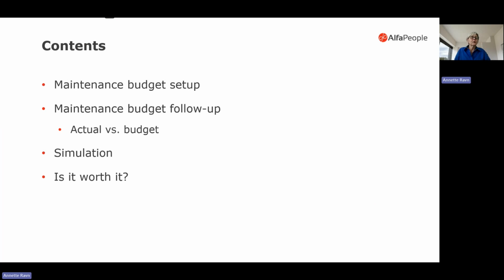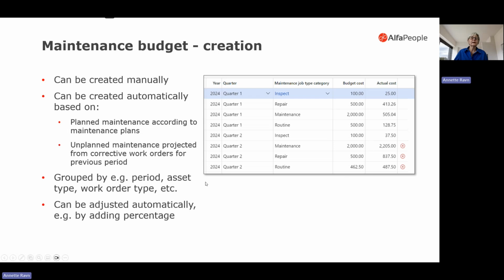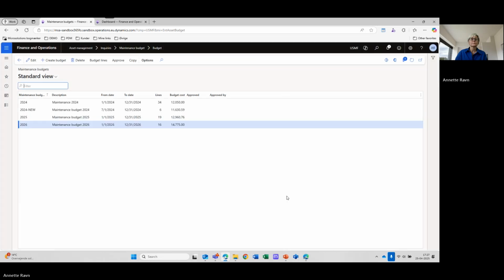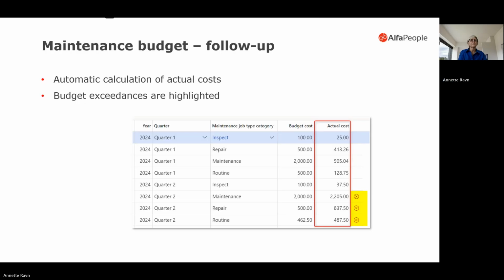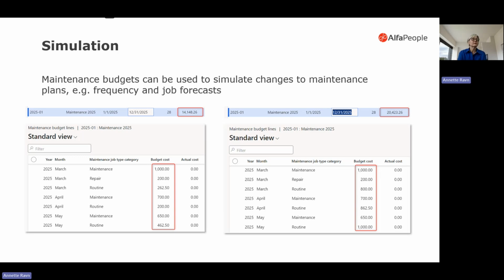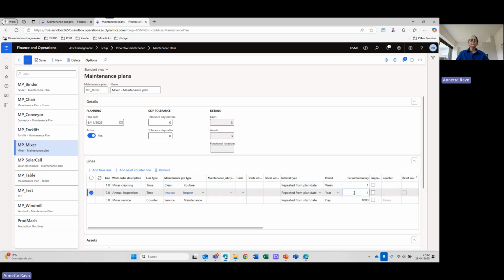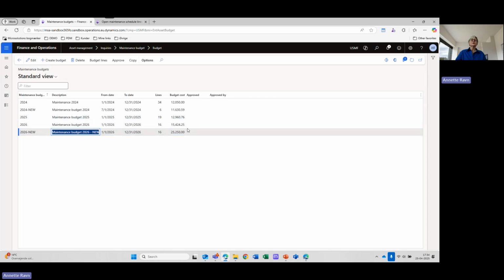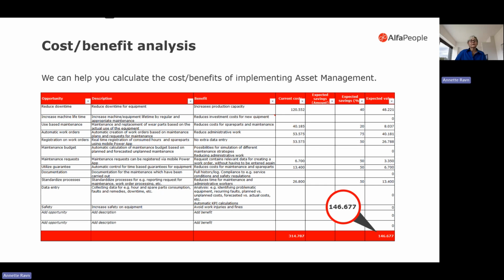Maintenance Budgeting in Asset Management – Dynamics 365 Finance and Operations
Welcome to the final video in our Asset Management series for Microsoft Dynamics 365 Finance and Operations (D365 FO). In this episode, we explore how to create, manage, and follow up on maintenance budgets, helping you ensure cost control and improve your forecasting accuracy. Whether budgeting for planned or unplanned maintenance, D365 FO provides powerful tools to simulate, track, and optimize your maintenance investments.

📊 In this video, you’ll learn how to:
- Create maintenance budgets manually or automatically.
- Base budgets on past corrective work orders and active maintenance plans.
- Group budgets by period, asset type, job type, and more.
- Apply automatic adjustments (e.g., percentage increases).
- Monitor actual costs vs. budget in real time.
- Identify and act on budget overruns.
- Simulate the impact of maintenance plan changes (e.g., frequency or workload).

🤔 Why budget maintenance in D365 FO?
- Get better control over maintenance spending.
- Forecast resources more accurately.
- Avoid surprises and overspending.
- Test "what-if" scenarios before making operational changes.

🧑‍💼 Ideal for:
- Maintenance and Finance Managers.
- ERP and Operations Specialists.
- Business Controllers and Analysts.
- Anyone responsible for cost control and asset planning.

📽️ This is video 6 of 6 in our series:
- Introduction to Asset Management.
- Planned Maintenance.
- Unplanned Maintenance.
- Work Order Execution.
- Analysis and Reports.
- Maintenance Budgeting (you are here)

This series offers a complete walkthrough of leveraging Asset Management in D365 FO for smarter, data-driven maintenance practices.

📞 Curious about the ROI of Asset Management?